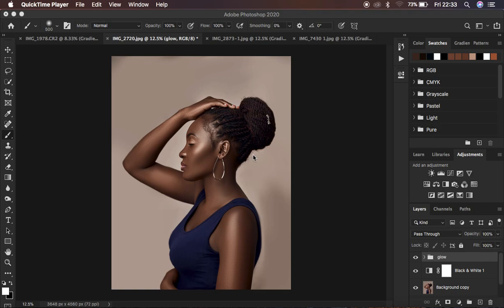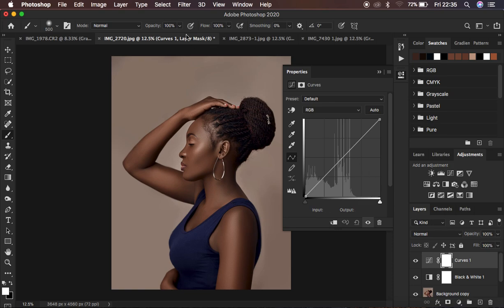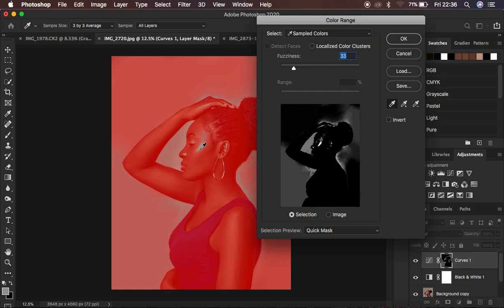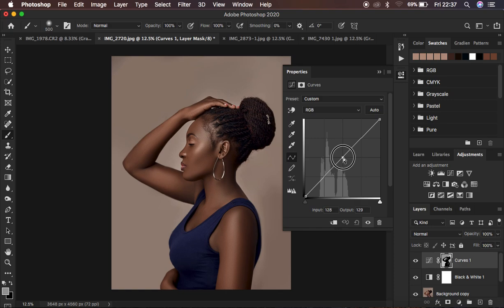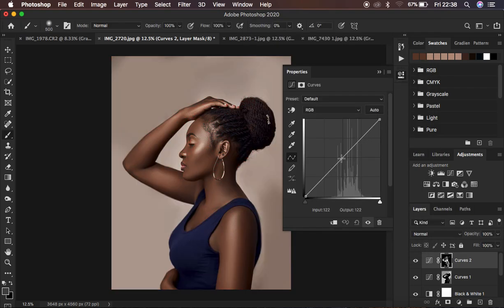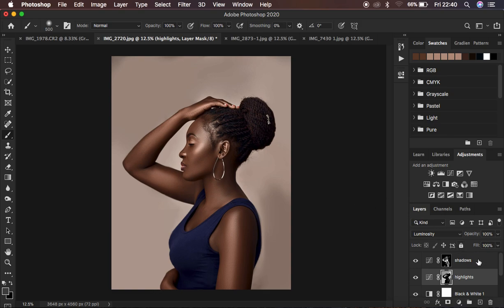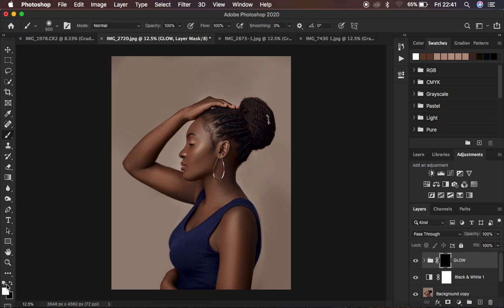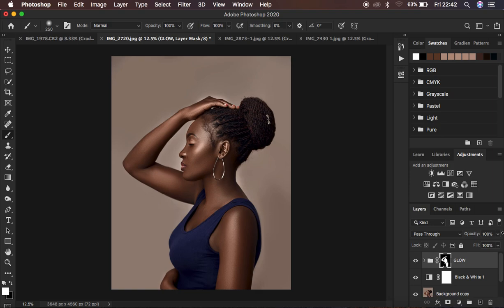How To Make SKIN GLOW in Photoshop | Add Glow or Shine to skin in Photoshop - Photoshop Tutorial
In this tutorial you will learn how to easily make skin shine or glow easily in a more natural an non destructive way to give your portraits a more professional look.